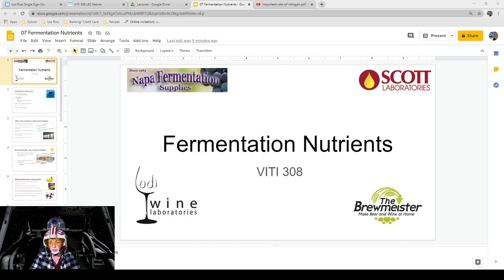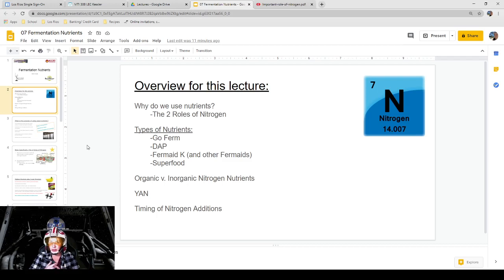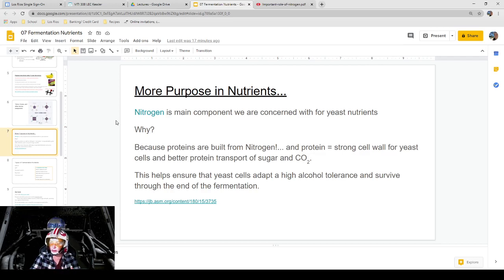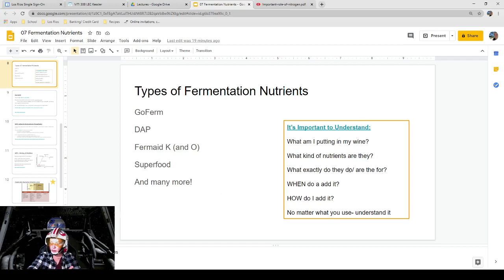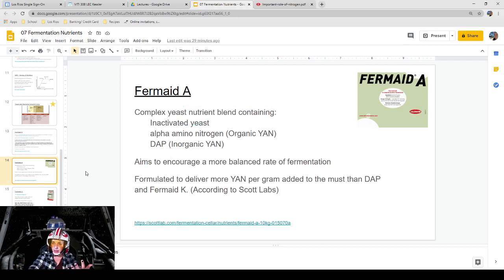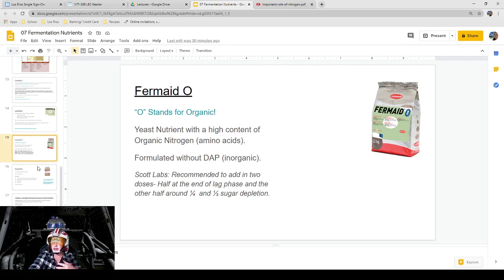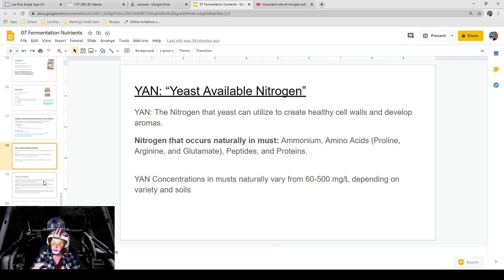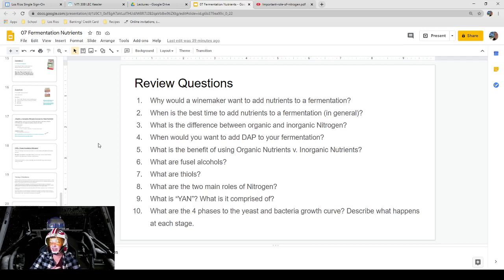Lecture 7: Fermentation Nutrients